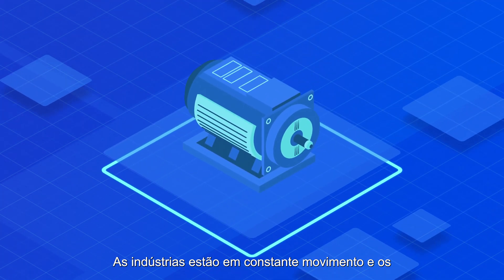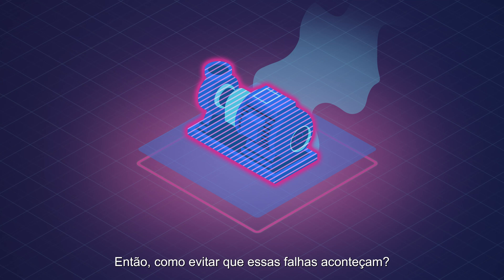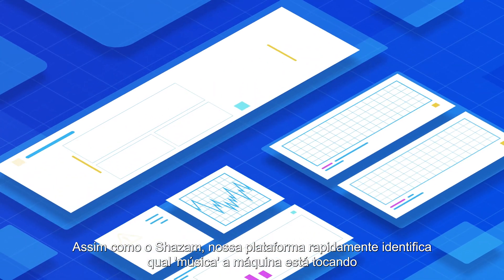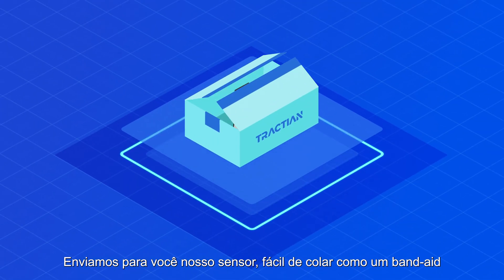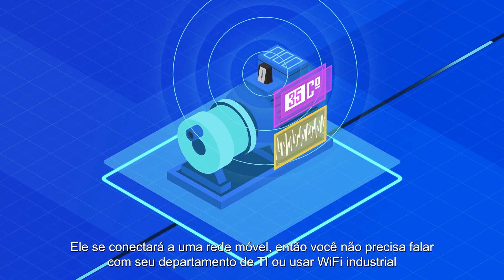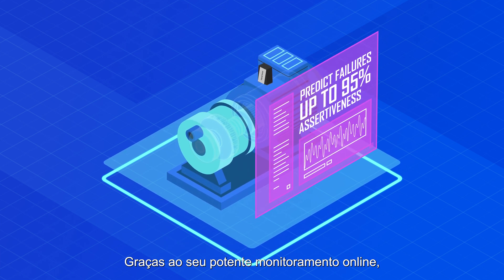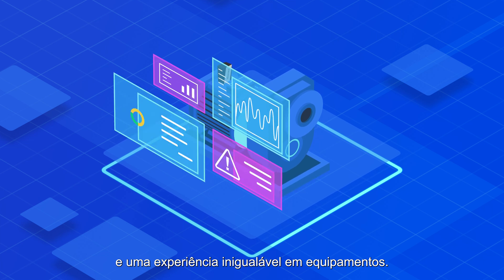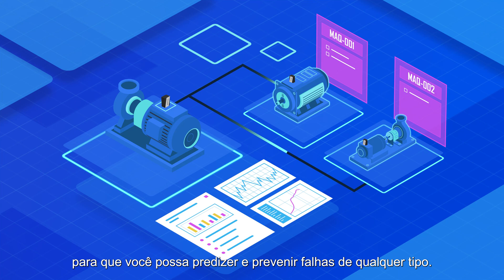TRACTIAN - O 'Shazam' das Equipes de Manutenção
A tecnologia que dá controle e confiabilidade na gestão dos seus ativos! 🧢

O que antes era privilégio apenas das maiores companhias, agora os trabalhadores industriais da linha de frente também podem desfrutar do que há de mais avançado em gestão da manutenção.

☑️ Fácil implementação
☑️ Monitoramento constante
☑️ Confiabilidade

Aqui você encontra a plataforma de monitoramento e gestão de ativos em um só lugar. Tudo de forma simples, intuitiva e inteligente, como deve ser.